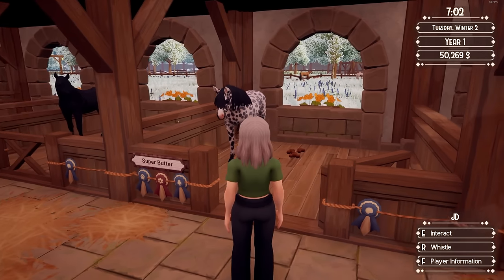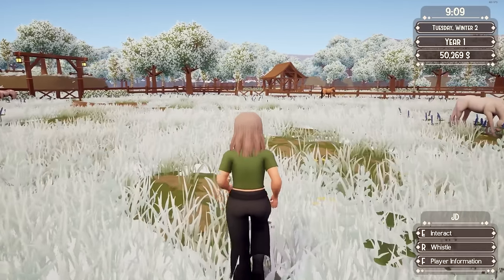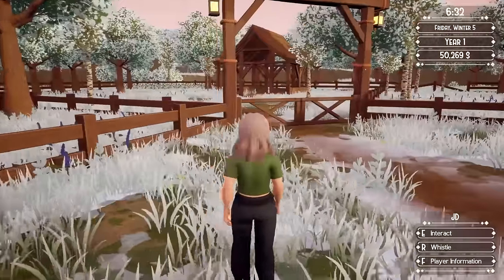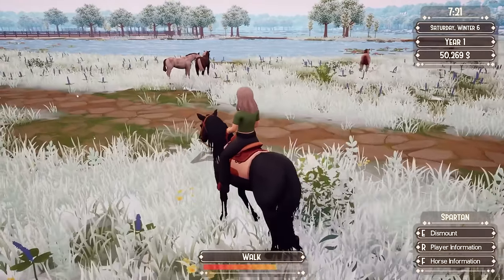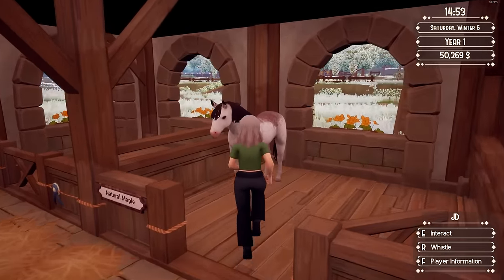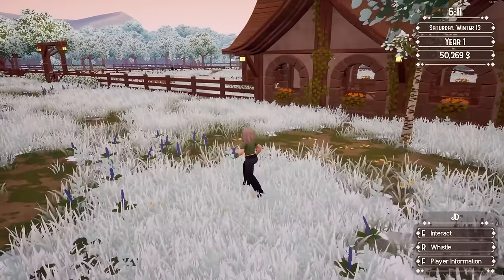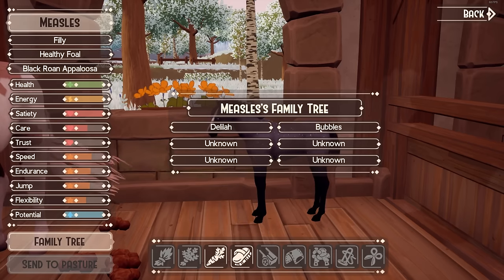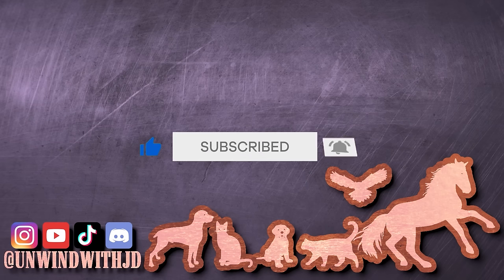Breeding my horses on Ranch of Rivershine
Today I'm on Ranch of Rivershine breeding some horses. This is one of my favorite parts of horse games because it's always so much fun to see the foals! Do you enjoy it too?

Microphone: Shure MV7X XLR
Screen Capture: OBS Studio
Video Editor: Adobe Premiere Pro
Thumbnails: Canva
Sound fx: Freesound.org